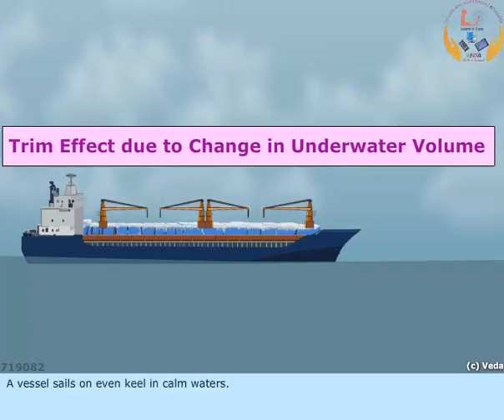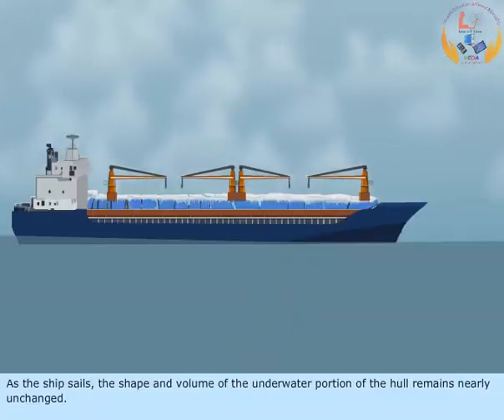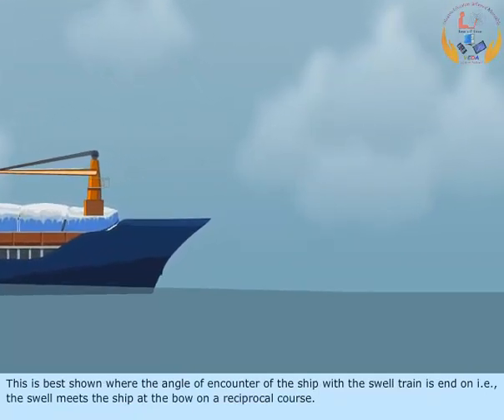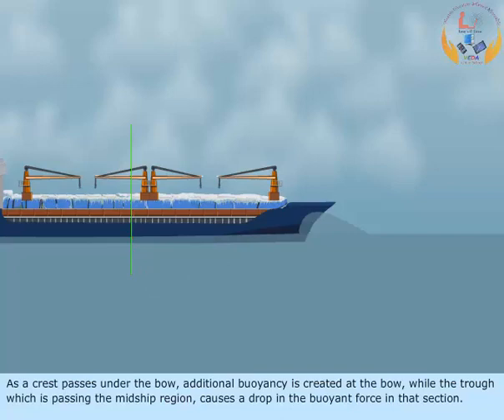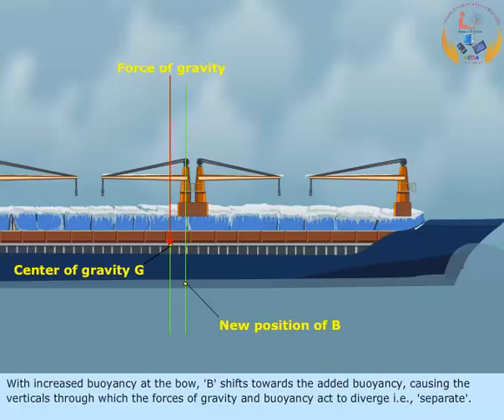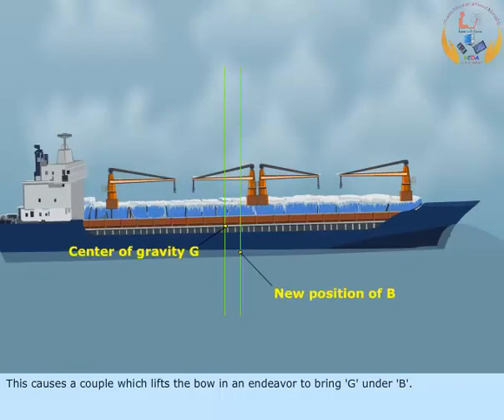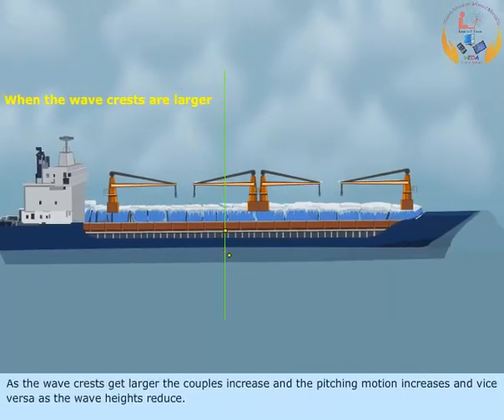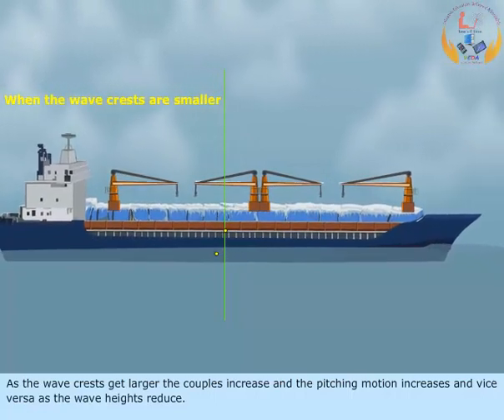Trim Effect due to Change in Underwater Volume